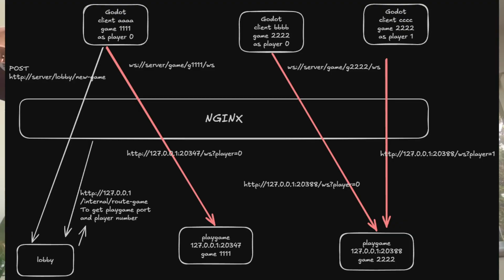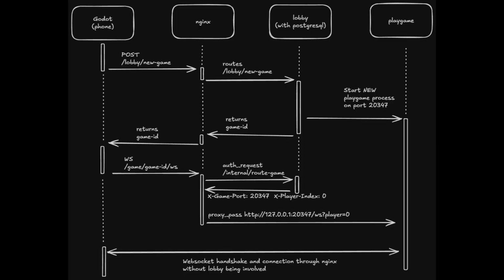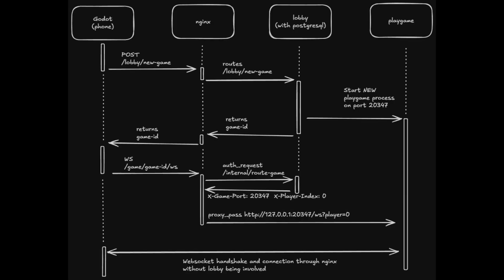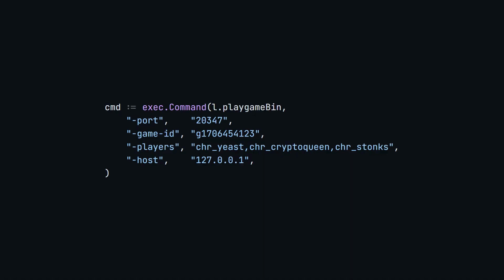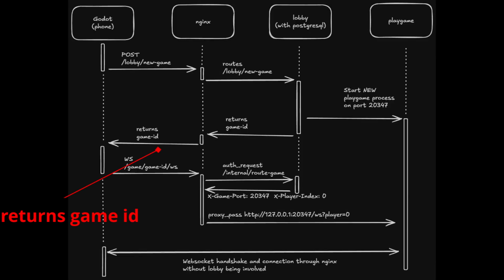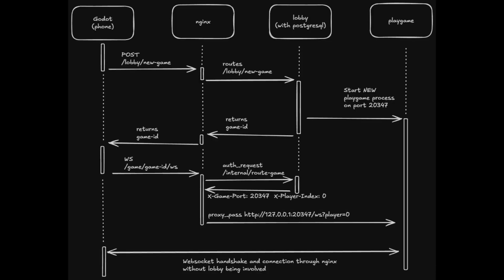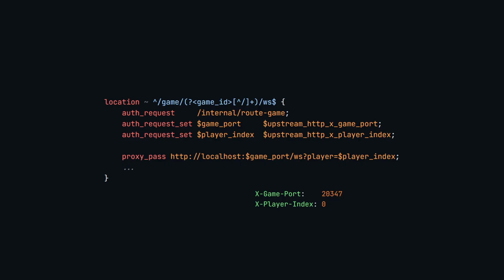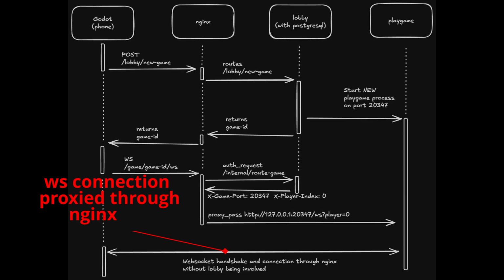How I use nginx to power the backend for my card game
Going from single-player to multiplayer adds a whole layer of infrastructure that didn't exist before — a lobby, a reverse proxy, a separate game process per game. In this video I walk through that infrastructure exactly the way it runs for my card game: Go on the backend, nginx in front, Godot on the phones. We follow one button press — "New Game" — through every hop, every protocol, every leg of the journey, ending with the part I think is the cleverest: how nginx uses an auth_request side-trip to the lobby to figure out which game process a WebSocket should connect to, without the client ever knowing the port.

00:35  The cast: nginx, lobby, playgame
01:39  Leg 1 — the phone taps "New Game"
02:42  Leg 2 — nginx as the front door
03:14  Leg 3 — the lobby spawns a playgame process
04:24  Leg 4 — the WebSocket handshake and the auth_request trick
06:27  Leg 5 — playgame takes over
07:13  Why the architecture is shaped like this
08:38  Conclusion

Indie card game | social media card game | card game for creators | influencer card game